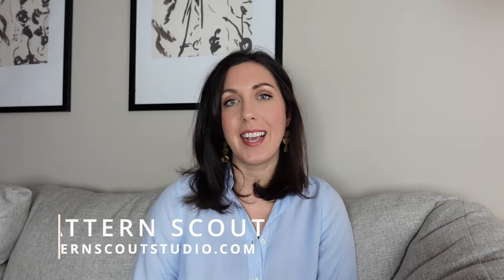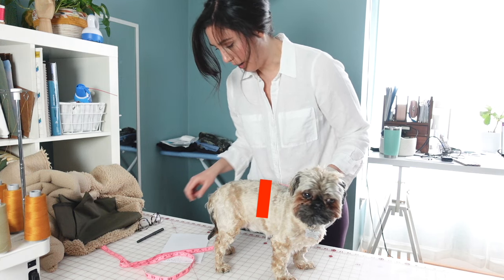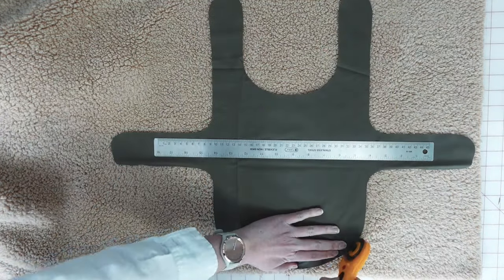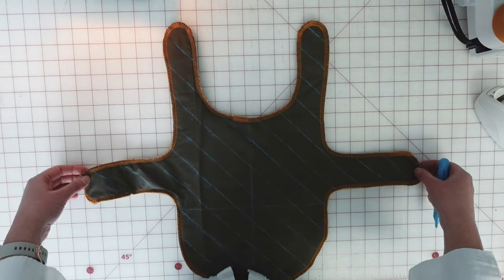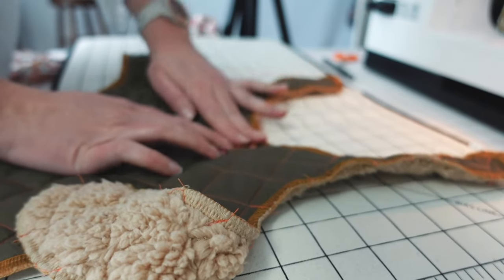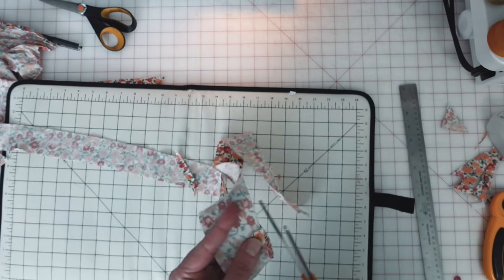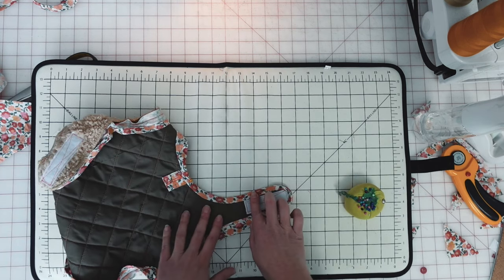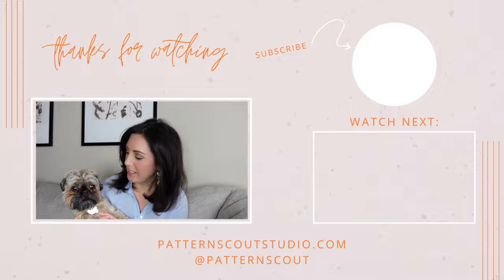Dog Coat Pattern + Sewing Tutorial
**if you are already on my email list, check your email for a special code :) **

00:00 - INTRO
02:07 - DRAFTING THE COAT
03:21 - CUTTING FABRIC
03:59 - SEWING & QUILTING THE COAT
07:12 - ADDING A BUTTONHOLE
08:01 - ADDING VELCRO CLOSURES
08:23 - BIAS BINDING
11:46 - THE REVEAL!

- Microtex Sewing Machine Needle
- Bias Tape Makers
- Misting Spray Bottle
- Buttonhole Chisel
- Chaco Pen Liner (Fabric Chalk)